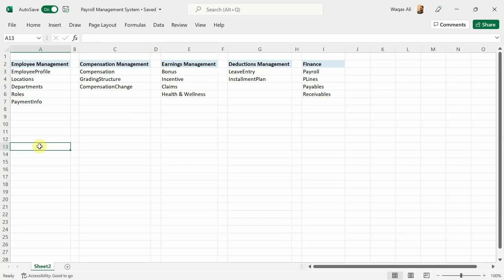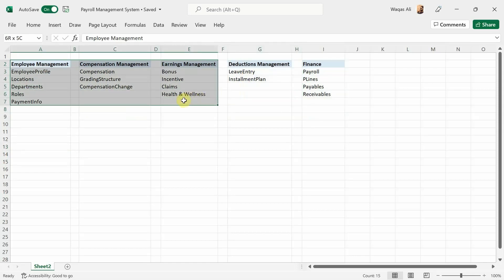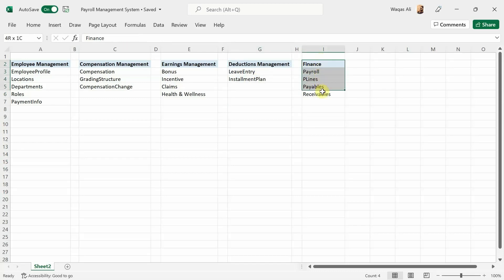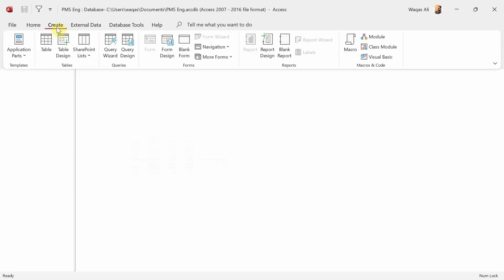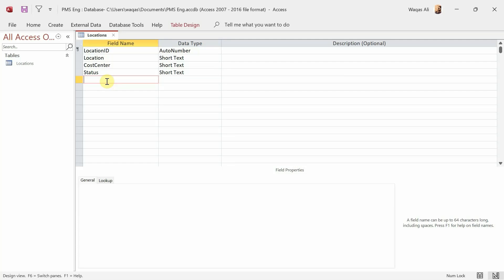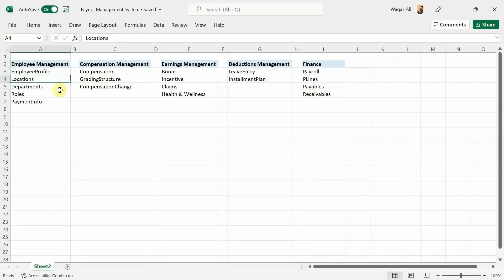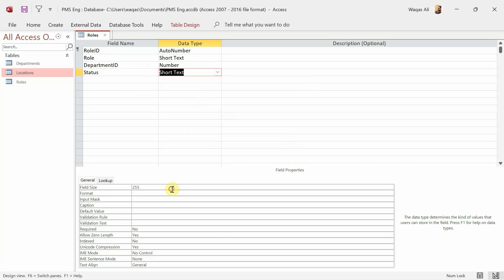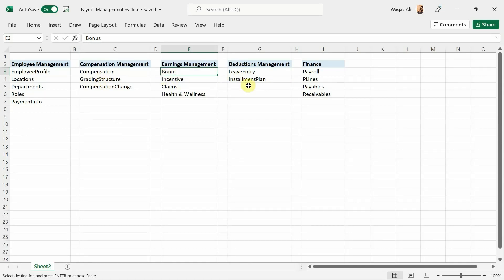How to Make Payroll Management System Part-02 | Database Tables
In this video, i will explain how to make database tables for the payroll management system.

Other YouTube Channels you may Like